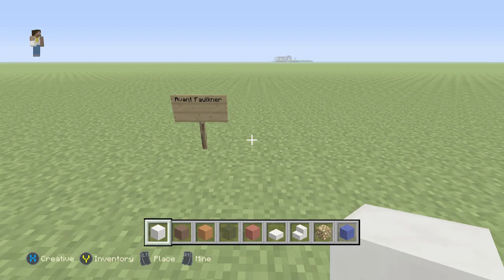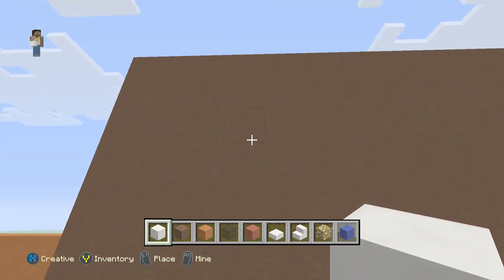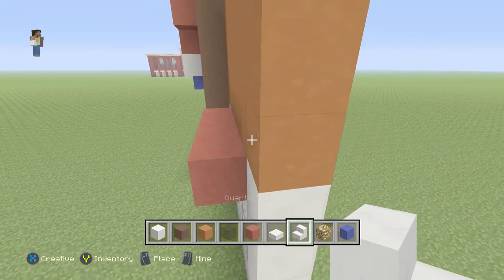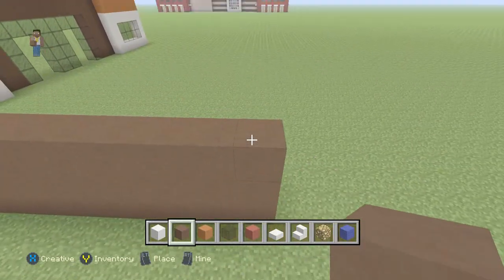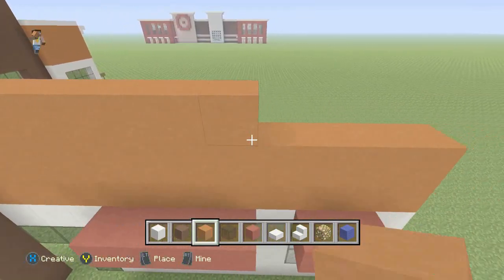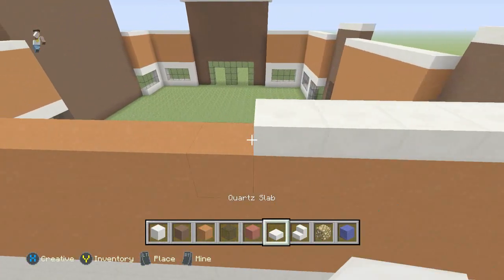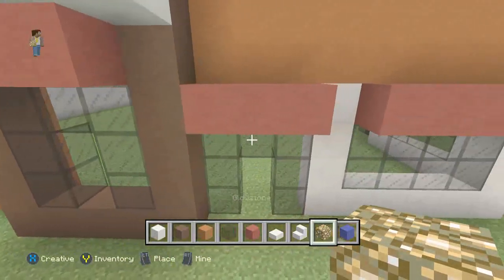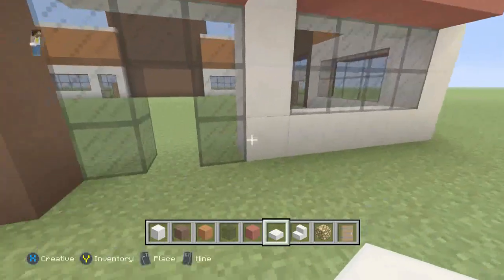Minecraft Let's Build: Dairy Queen Part 1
In this episode we will be building the exterior of dairy queen. Thanks as always